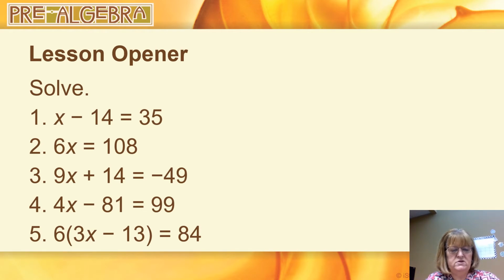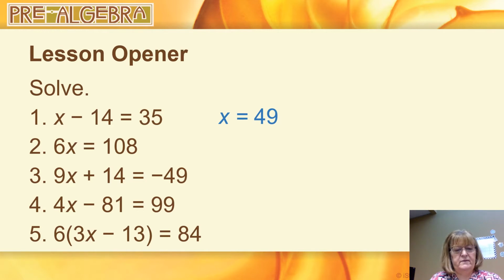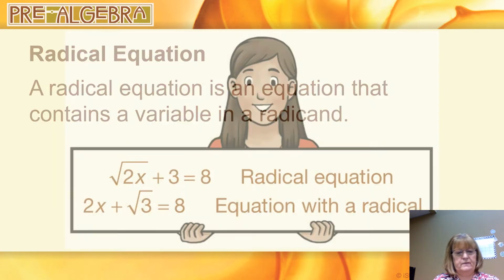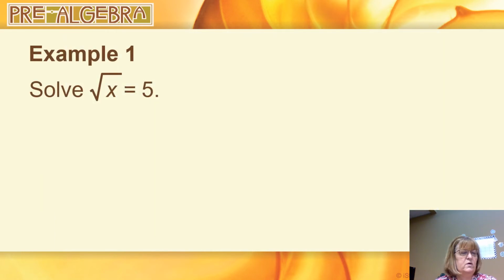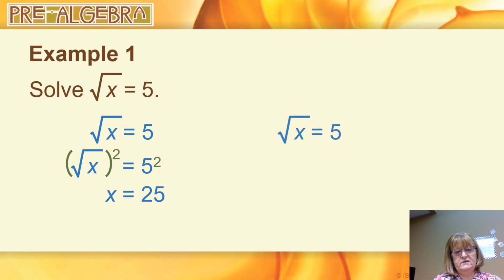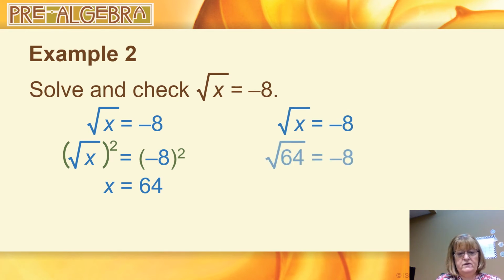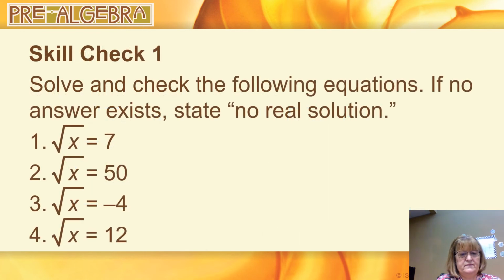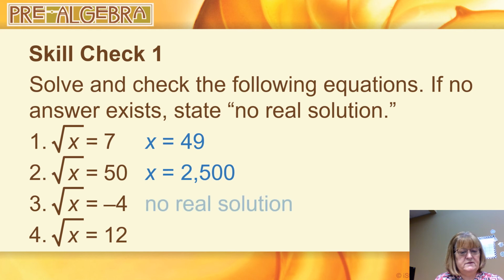Pre Alg UT 11 2 Part 1